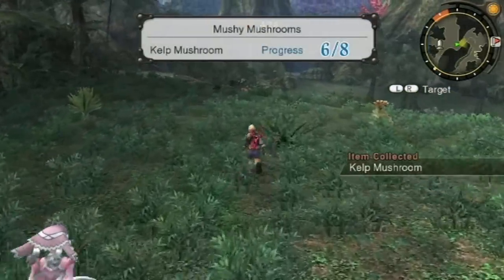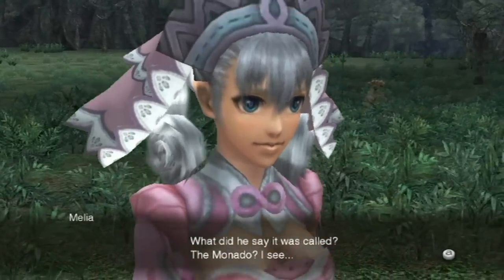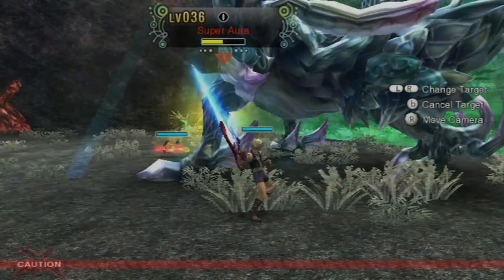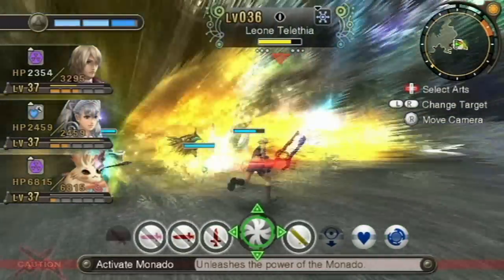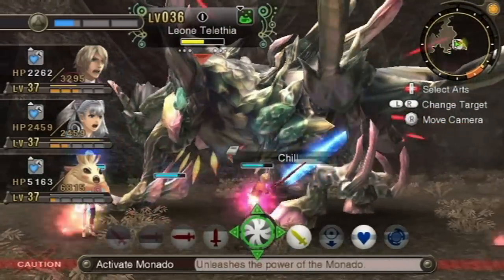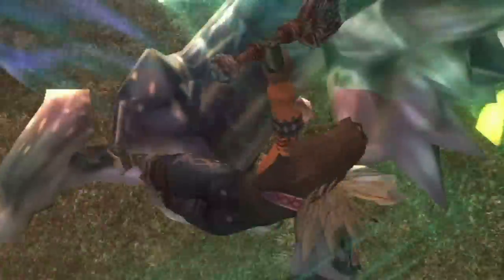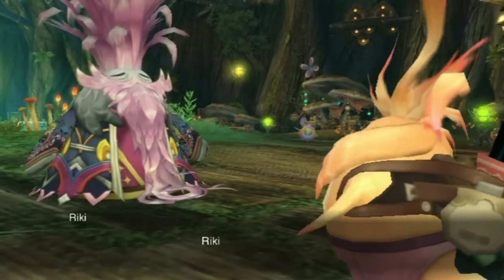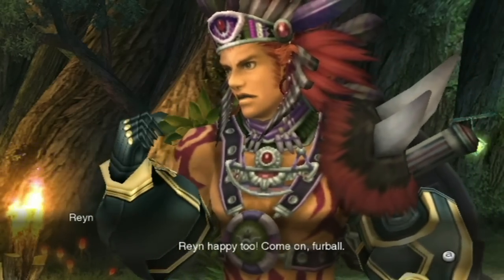Lets Play Xenoblade Chronicles Part 34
We take on the dinobeast.